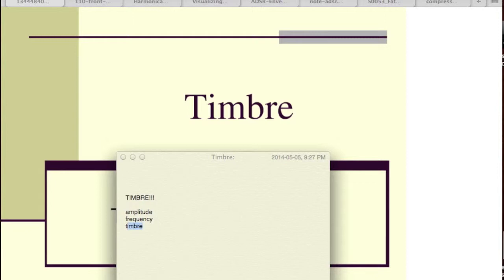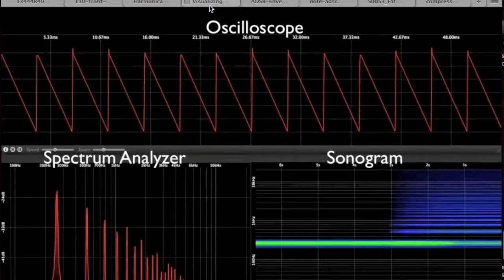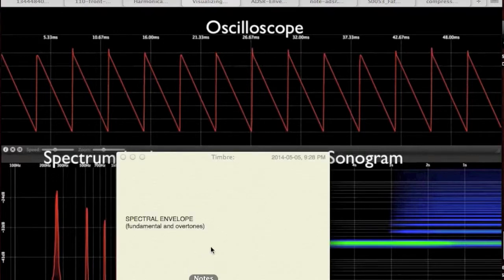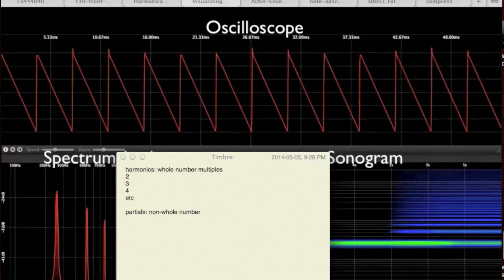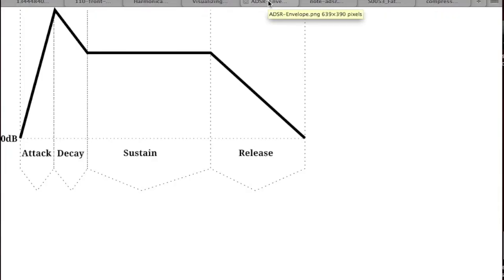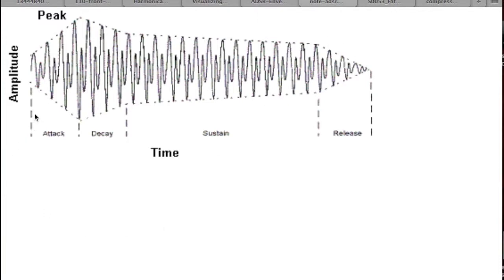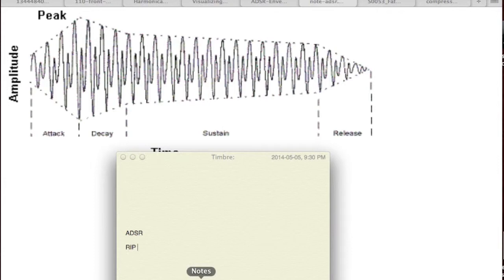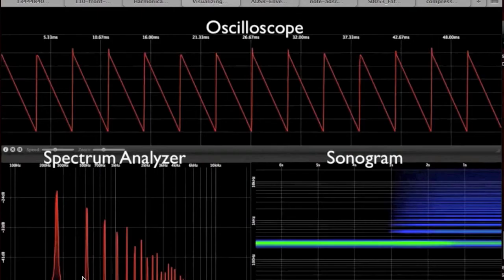Intro to Music Production: Timbre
First video assignment for Coursera & Berklee's Intro to Music Production Course, by Jeff Giles